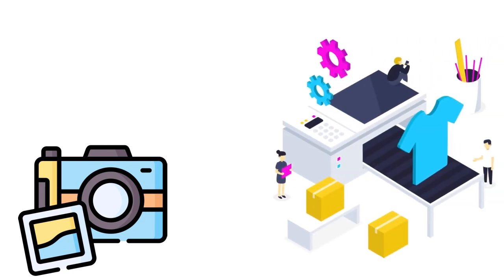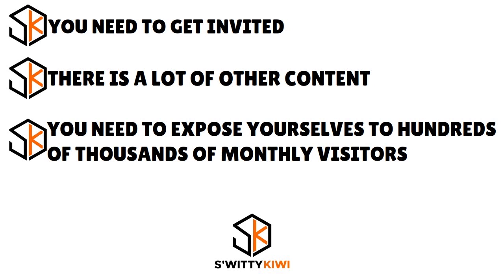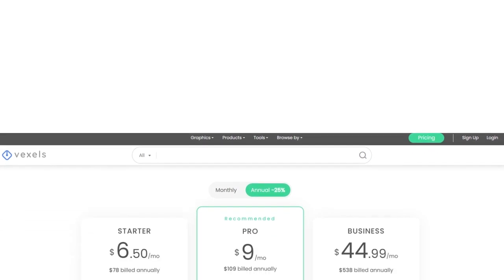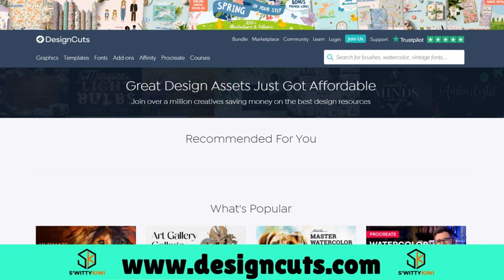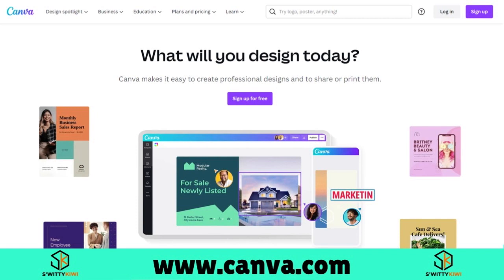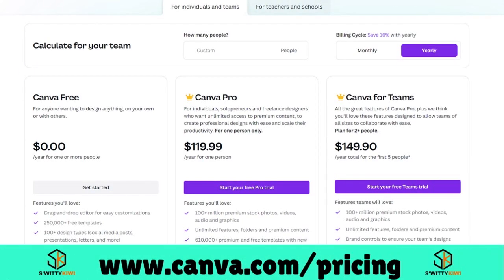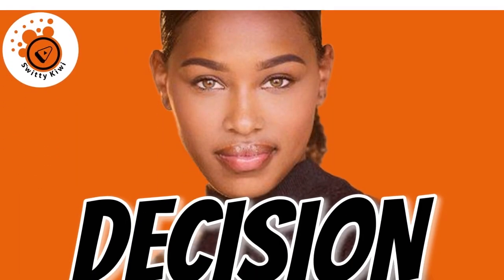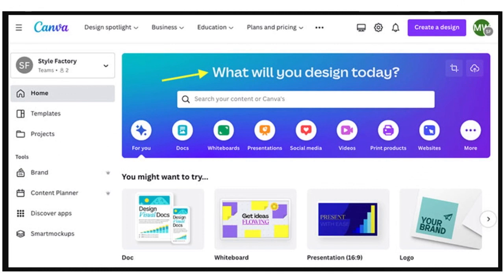Creative Fabrica v Design Bundles v Creative Market v Canva v Vexels v Design Cuts 💰 E-CASH S4•E31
Creative Fabrica vs Design Bundles vs Creative Market vs Vexels vs Design Cuts vs Craft Bundles vs Canva. Let's analyze platforms providing print-on-demand designs for artists and e-sellers. Watch.